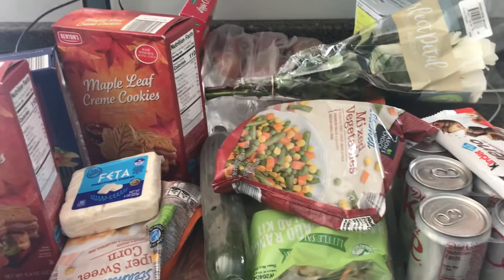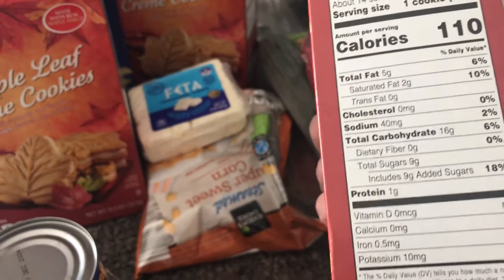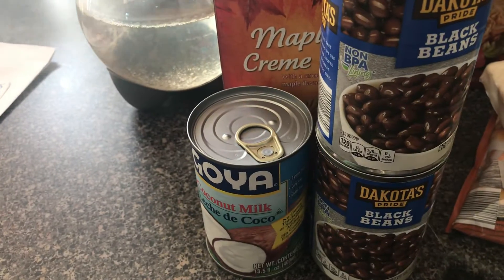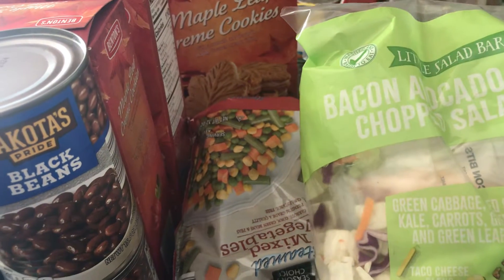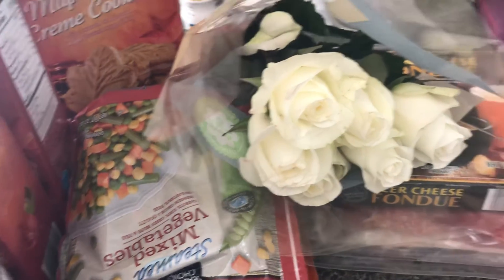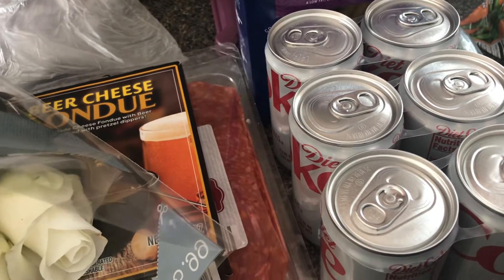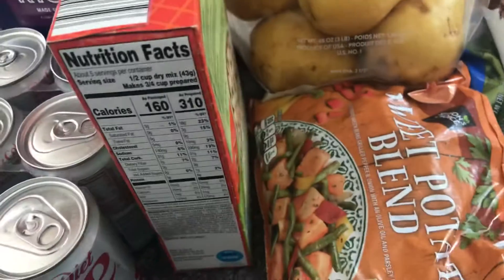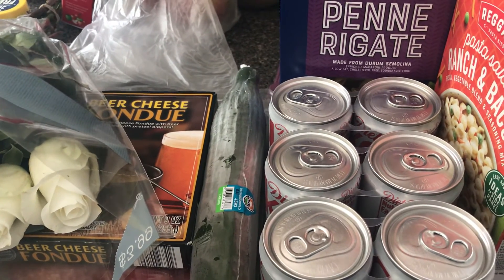Weekly ALDI Haul.. $60 budget, slightly over & Meal Plan for the week.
Maple Leaf Cookies.. stop watching & run to your nearest ALDI..

Okay.. Meal Plan as we all know, makes it easier to get groceries you need, and not spend frivously on food (except Maple Cookies.hey, there only around in the fall..)

Sun - Japanese Noodles & leftovers
Mon - Baked chicken with black beans, corn, taco seasoning, topped with feta cheese (chck out
Tues - Leftover
Wed - a New Pasta dish..(sauce is 8 oz Ricotta cheese & the lemon juice from 1-2 lemons; lemon zest. thin out sauce & mix with pasta - might throw in some spinach for color)
Thurs - leftover(s) if we don't take it to lunch
Friday - Cod fillets in the air fryer with french fries